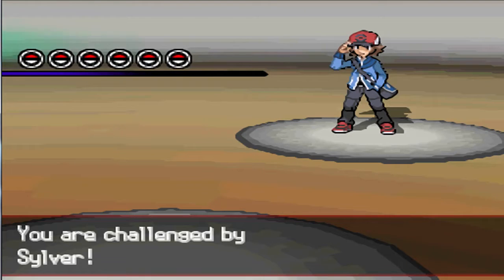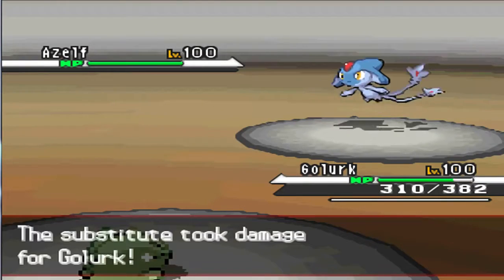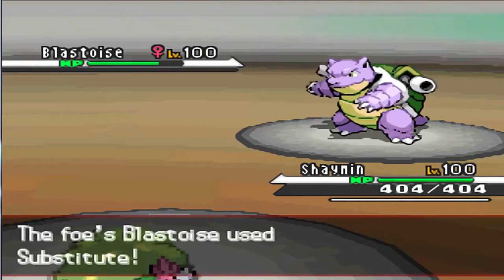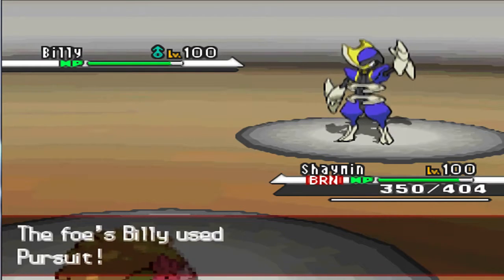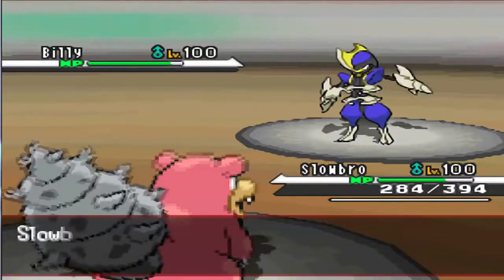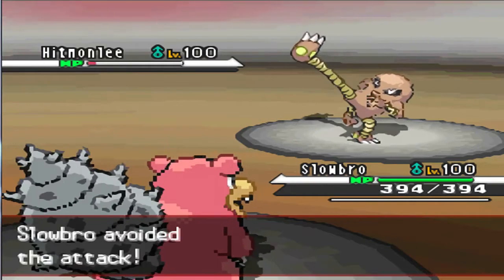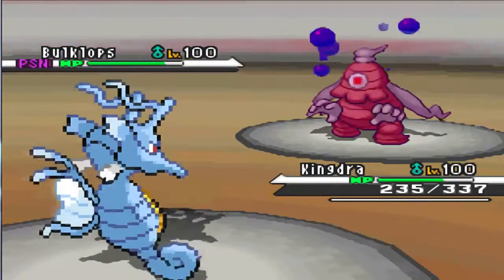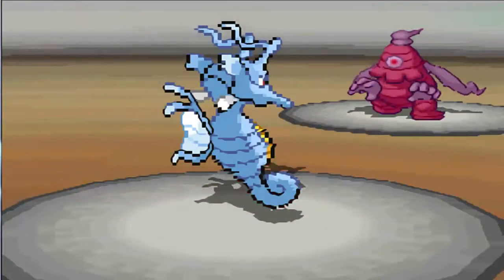Wifi Match#26 vs SylverKing: Kingdra's Turn!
Fun match this time sorry for the long ending, I forgot that I had it recording, so it was long.